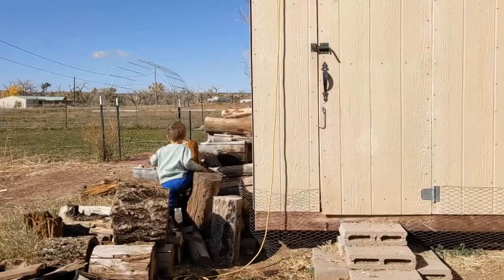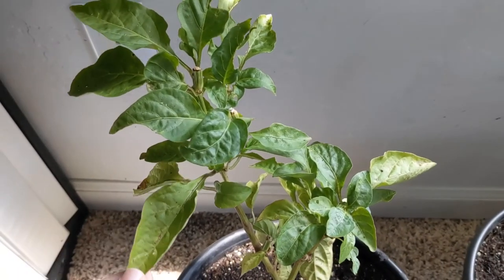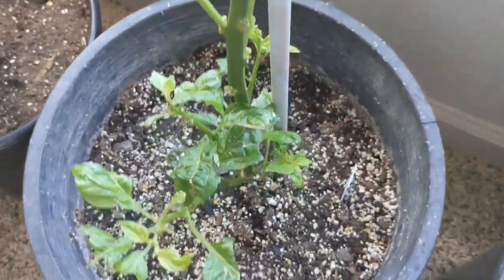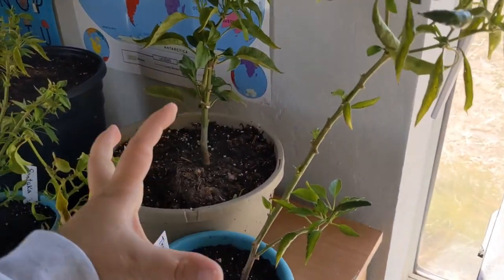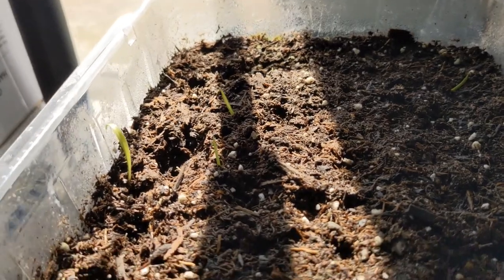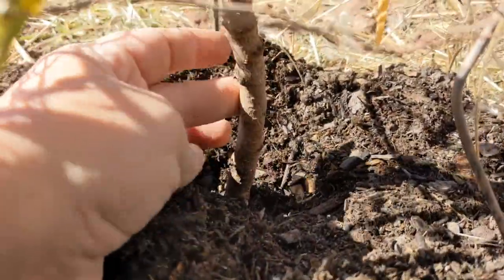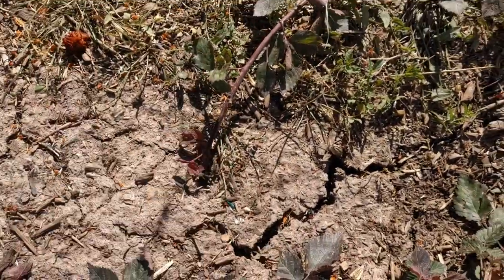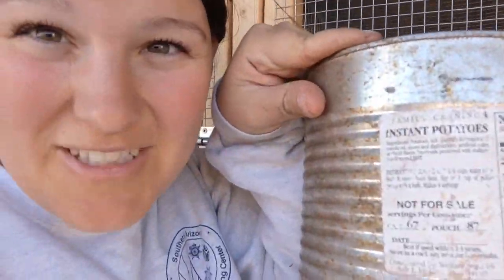How I Prepare Our Fruit Trees For Winter | Protect Your Perennials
Hello everyone!!

Today the biggest thing to get finished on my to-do list was to get our trees ready for winter. We started some of these trees from seed and they have been a very fun experiment!! I used Steer Manure and Composted Mulch that I picked up from our local feed store.

Fall is definitely in full force as we've had our first couple of light freezes, winter is on its way!!

*Positive Ukulele
*Happy Ukulele Acoustic Summer
*Ukulele Adventure
*Happy Morning Motivational
*Country Fields